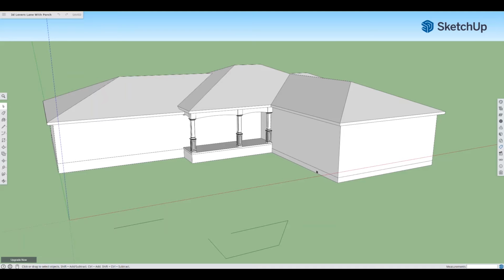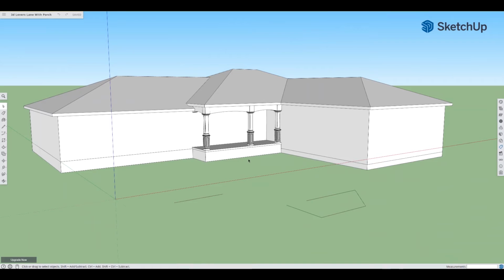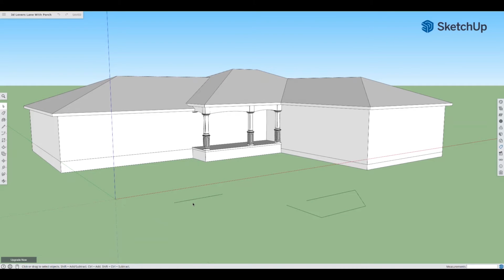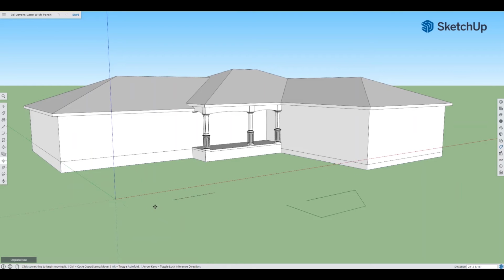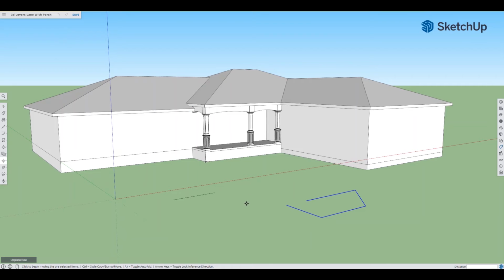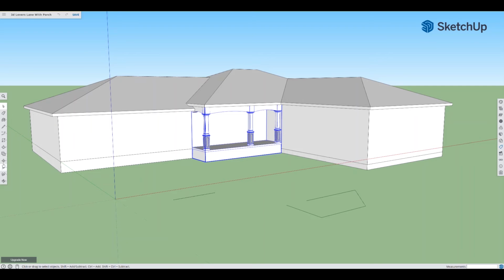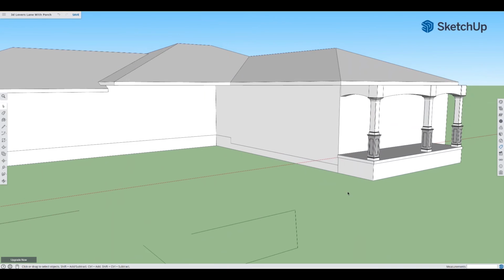Learning Sketchup Episode 7 Move Command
In this video I will show you how to use the move command.
This will help you use Sketchup so you can design and then build cabinets, houses and van bus conversions. This is one of many videos in this series of videos.